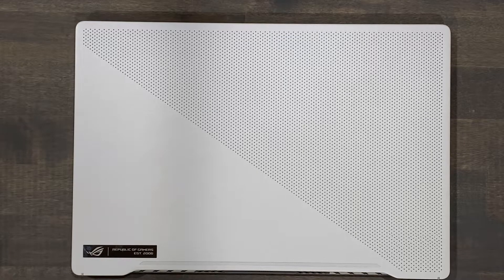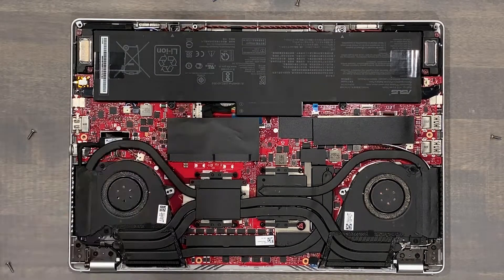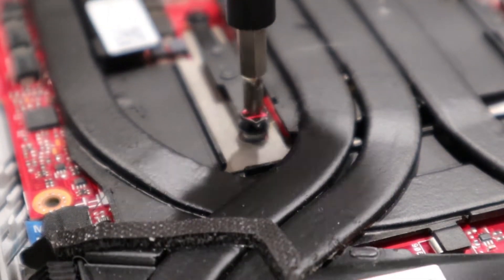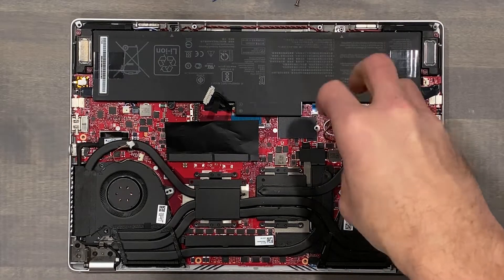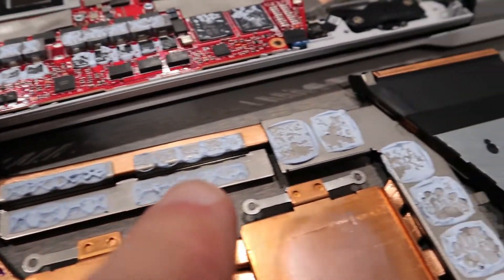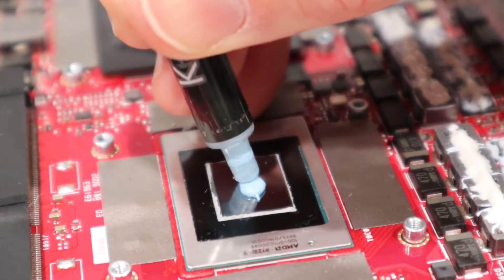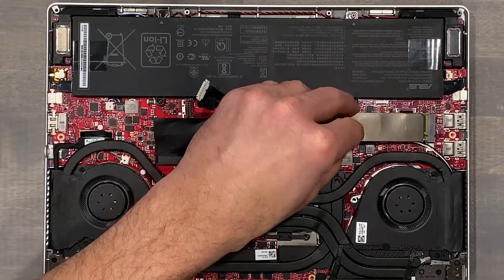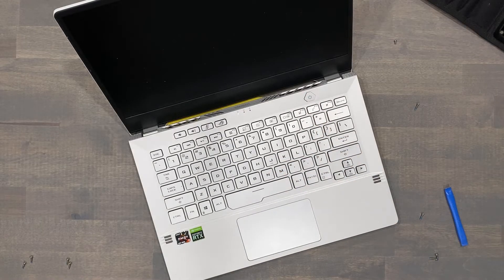Asus G14 Repaste Guide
This is the G14 I sold back in June 2020. It's back for a repaste. How hard is the job?

(PAID Link)
There's TIM, Microfiber cloths, iFixIt Pro Tech Toolkit, screw kits for laptops and the list goes on!